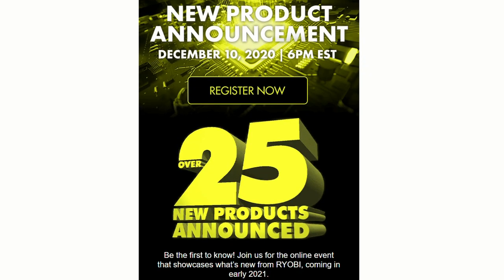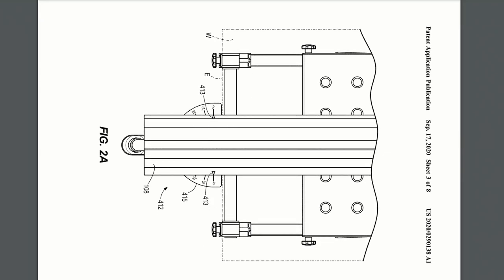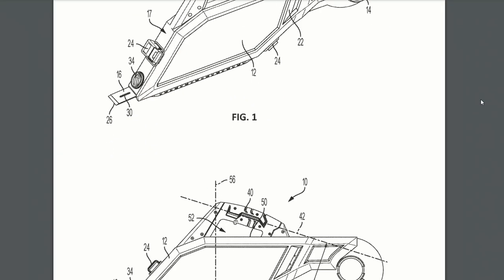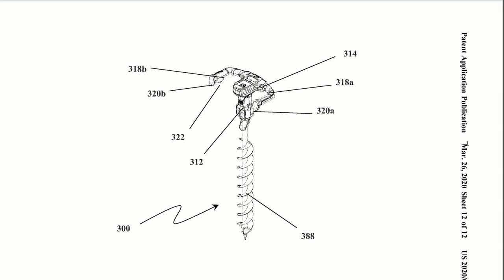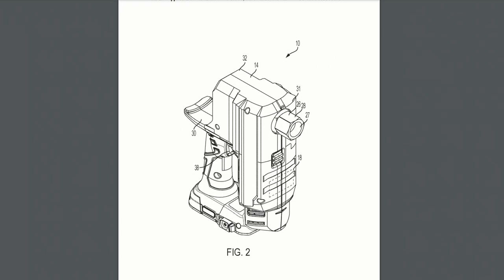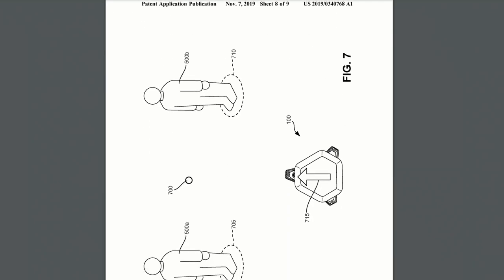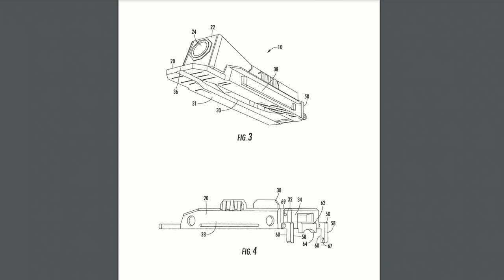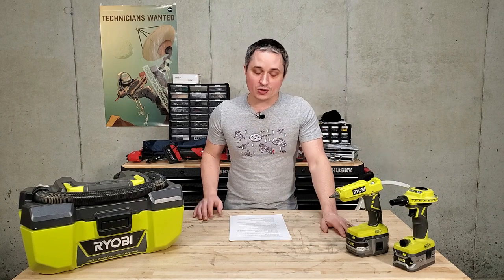Ryobi Tool Patents for 2021 - New Tool Predictions!